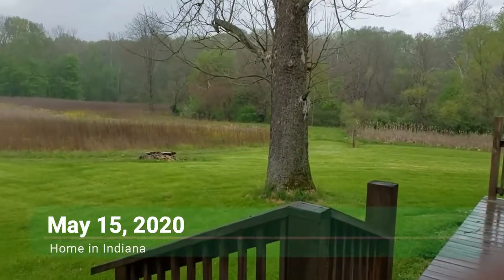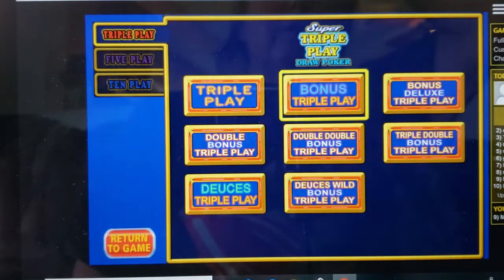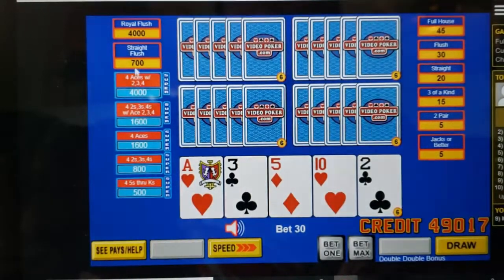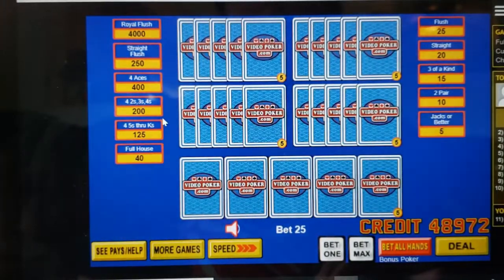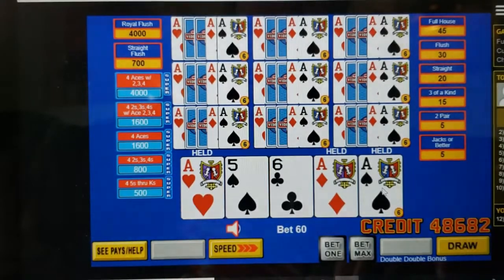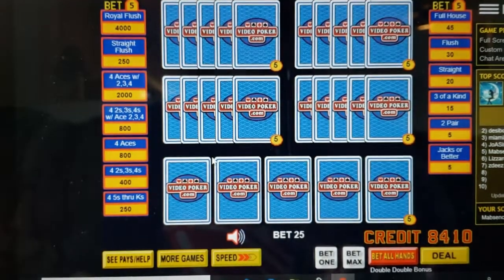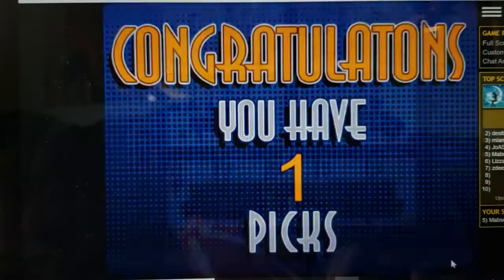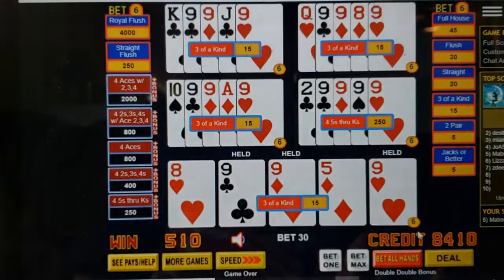Video Poker Tutorial Series - SUPER TRIPLE PLAY + ULTIMATE 4 OF A KIND BONUS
If you still can't get to a casino, check out the next installment of my VIDEO POKER TUTORIAL SERIES.  Today I cover a couple of fun games, Super Triple Play and Ultimate 4 of a Kind Bonus!

Click on the Bell to get notified!